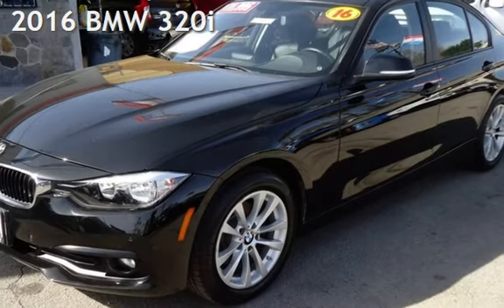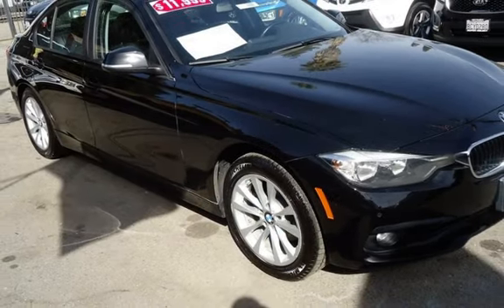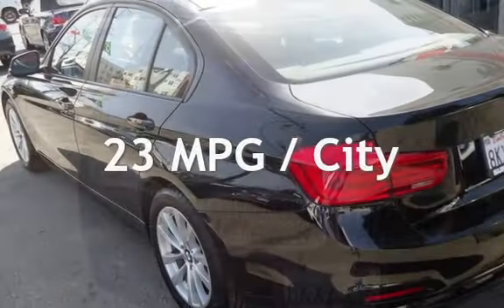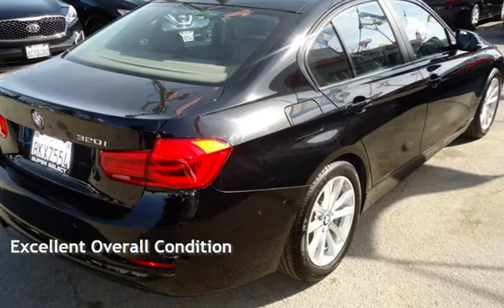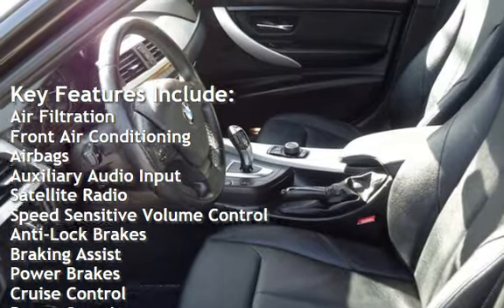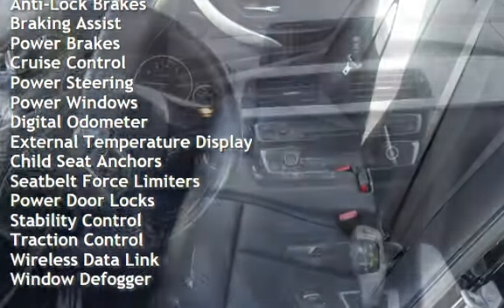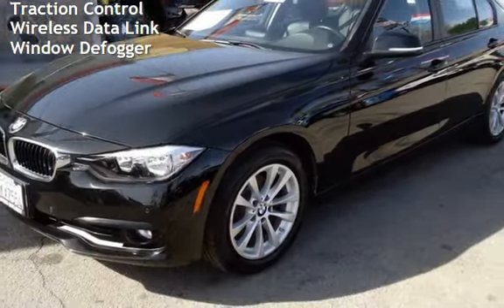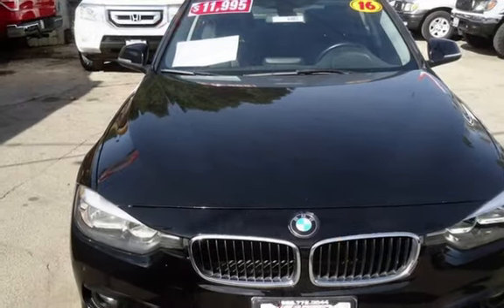2016 BMW 320i for sale in VAN NUYS, CA